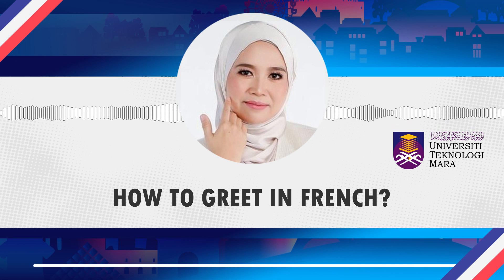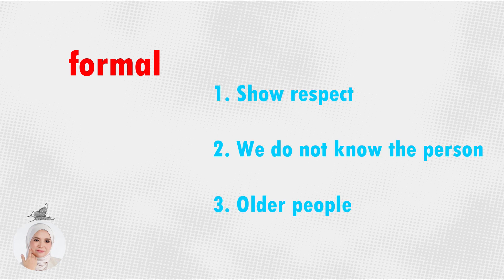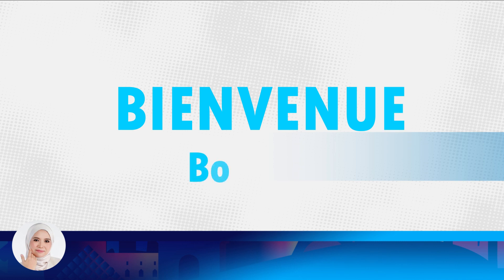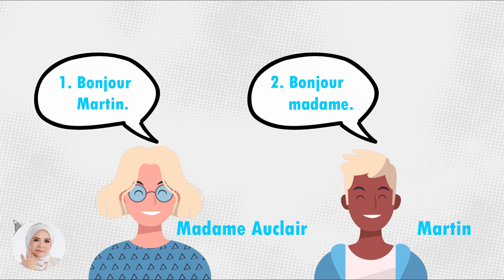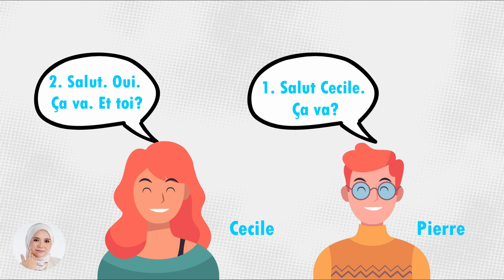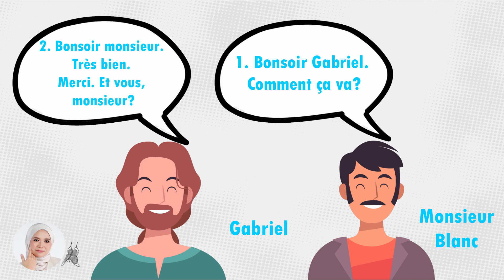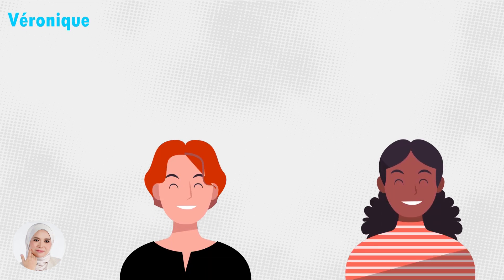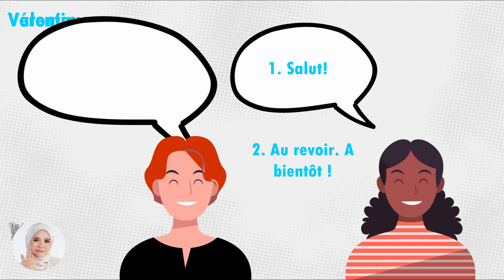APB UiTM|MyPapillon|TFC401|CHAPTER ONE|HOW TO GREET IN FRENCH AND TU VS VOUS